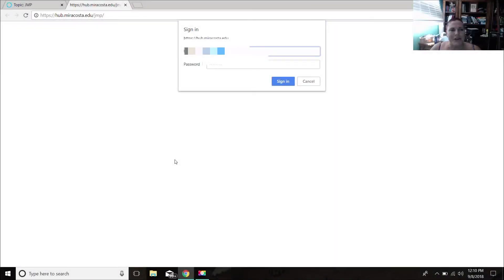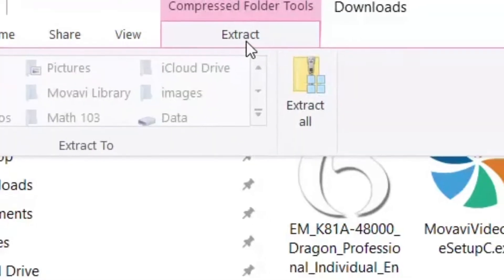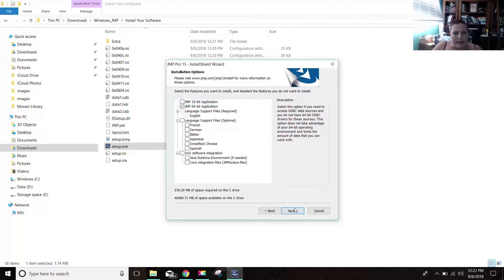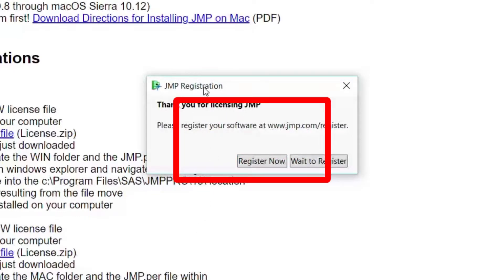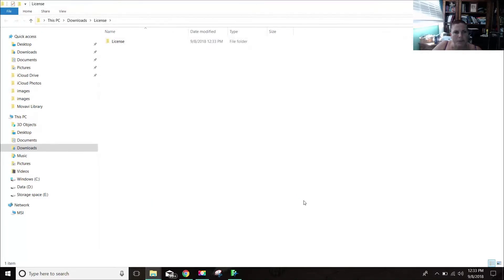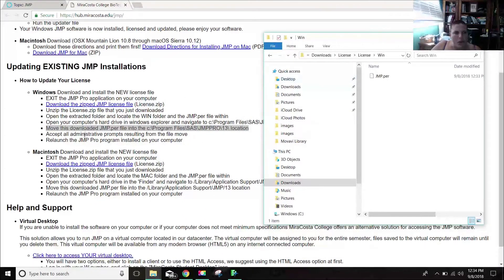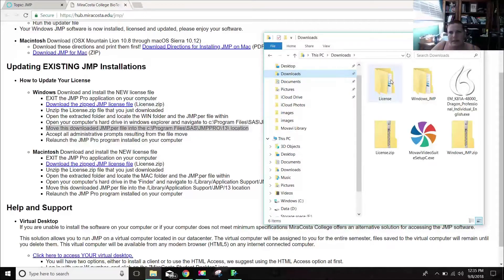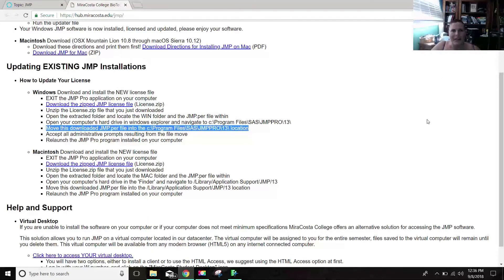Installing JMP on a PC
This video shows how to install the statistical software JMP on a PC. I also cover how to update the license as well. So far, with a bit of a time commitment LOL, I've found JMP to be a powerful and intuitive tool for data anlysis.